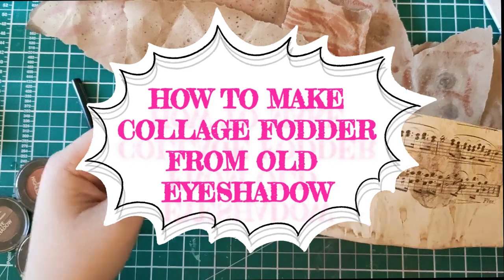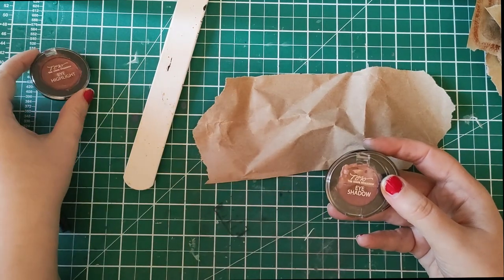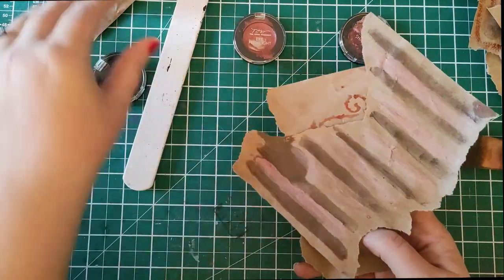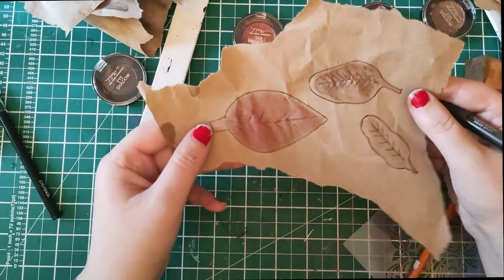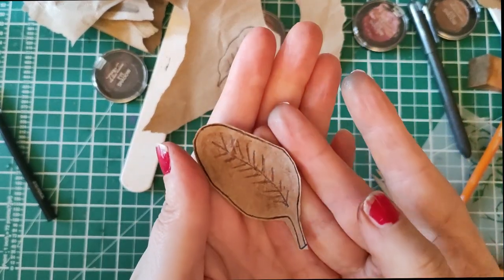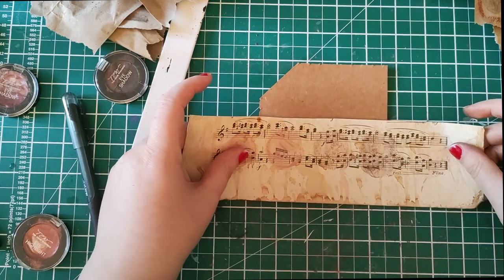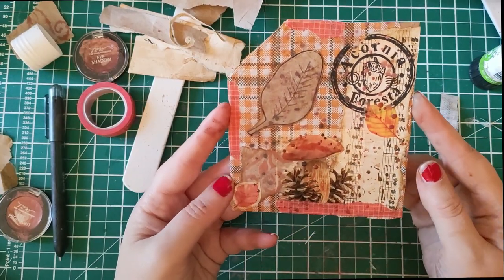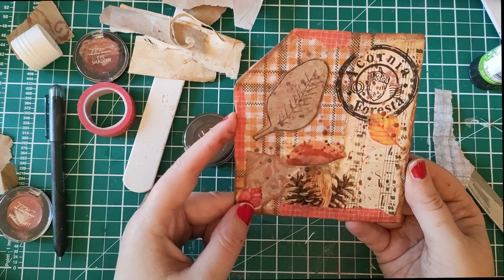Use Eye Shadow to Paint 🖤 Create Junk Journal Collage Fodder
Thanks to a request from a subscriber, I've created a video on how to use eye shadow to create junk journal collage fodder.

Access free printables and PDF tutorials via my mailing list